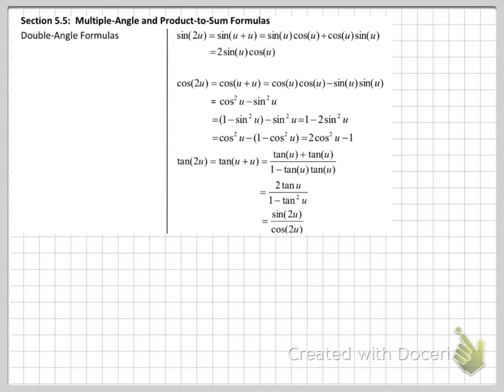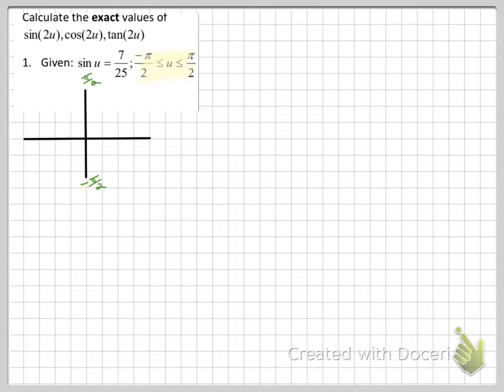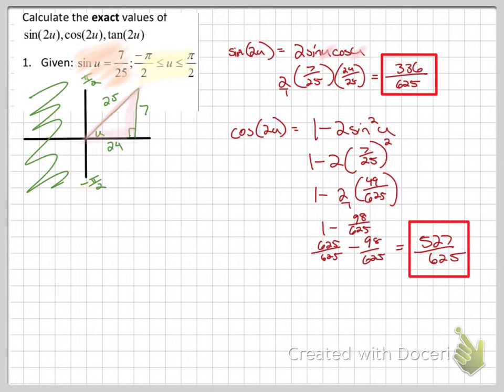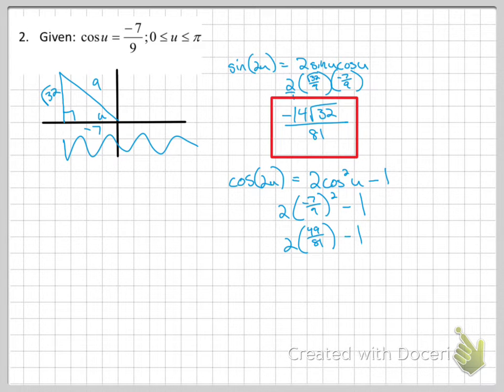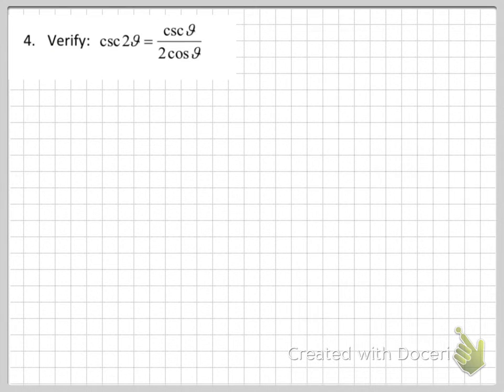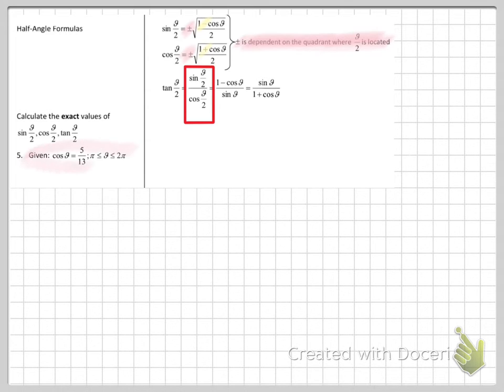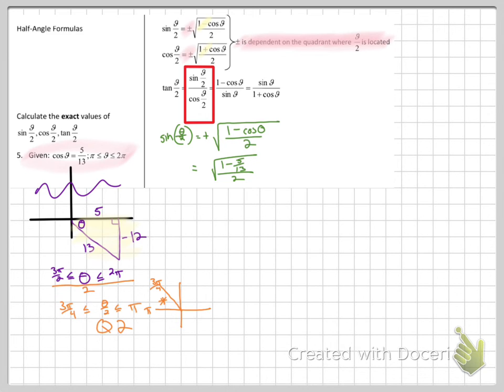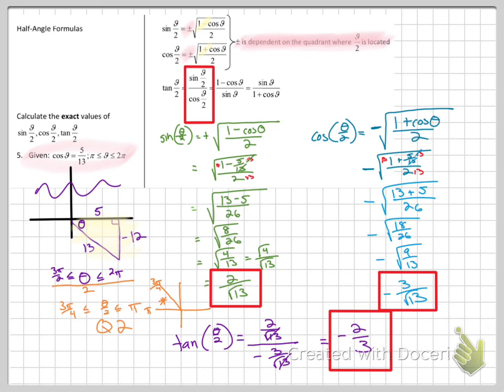PC 5.5 Double Angle and Half Angle Formulas